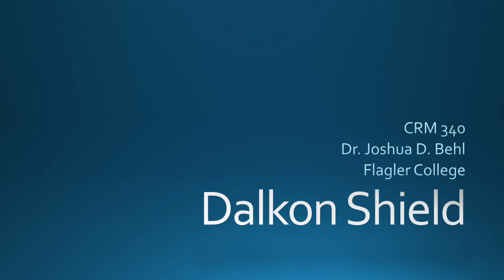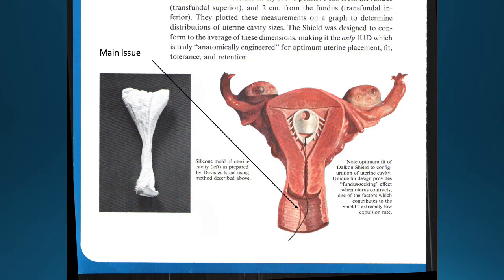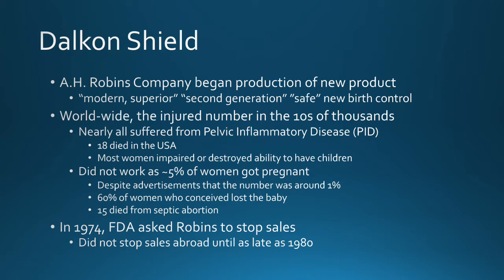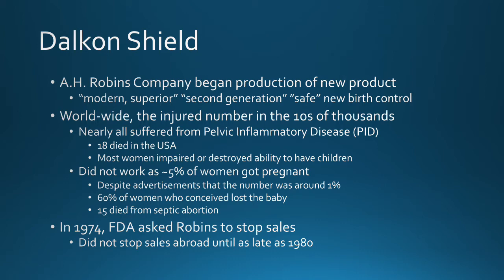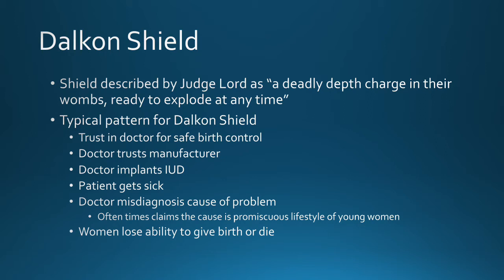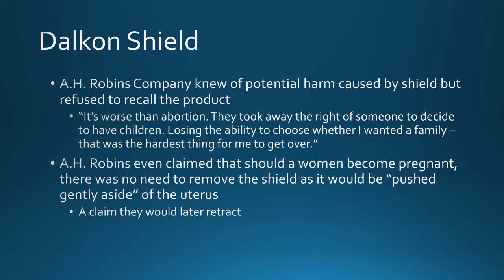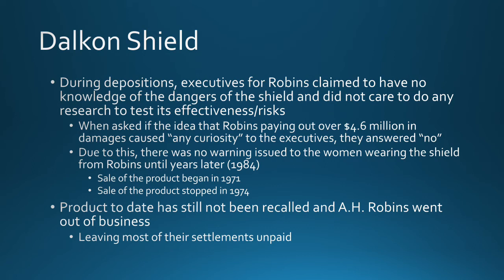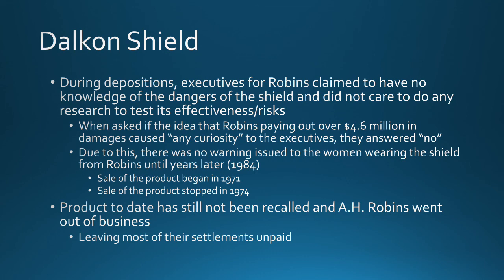The Dalkon Shield - A Faulty Design Case Study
This lecture is an overview of the Dalkon Shield as a case study of a faulty product design.